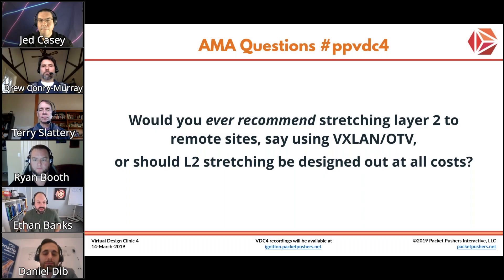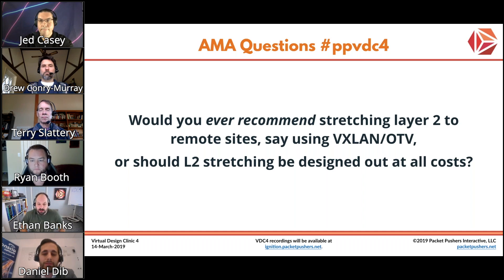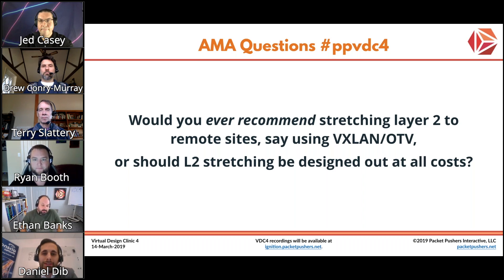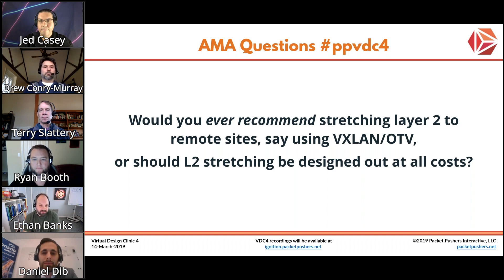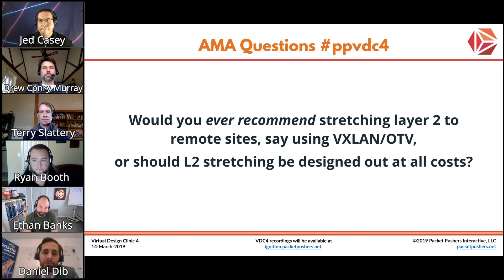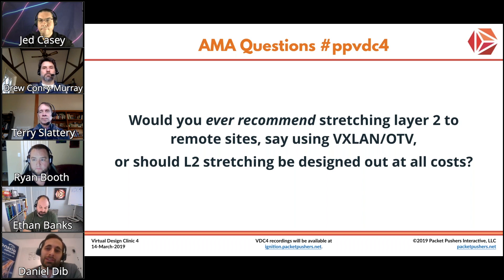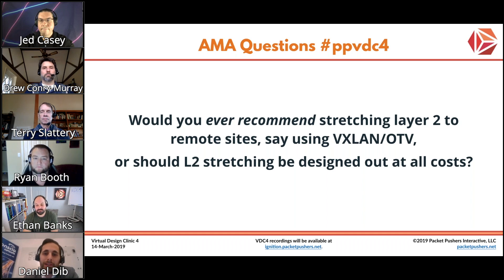Is It Okay To Stretch L2 Using VXLAN Or OTV?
The Packet Pushers Virtual Design Clinic 4 held on March 14, 2019 featured an Ask Me Anything panel of industry experts. Enjoy their perspective on this question!